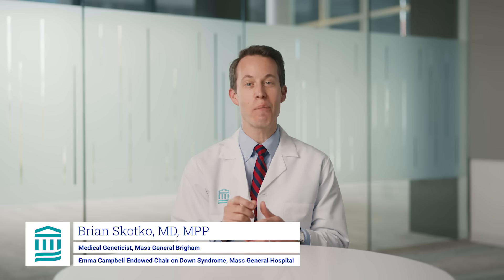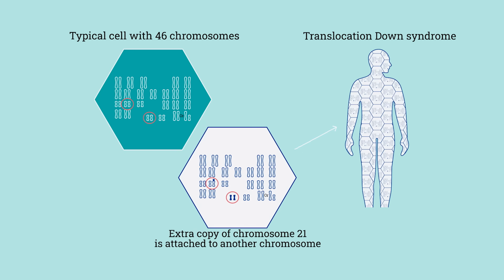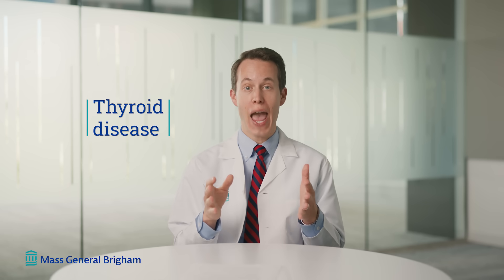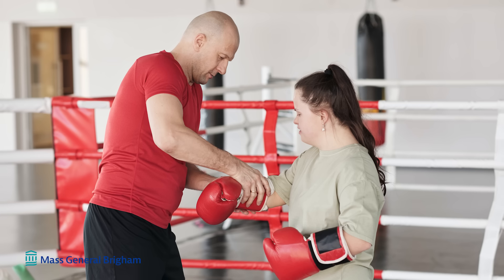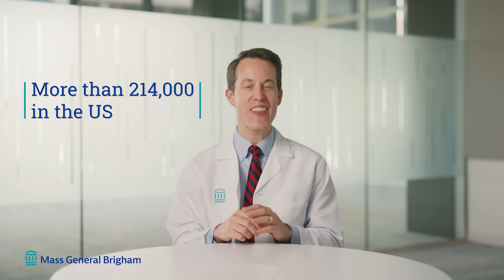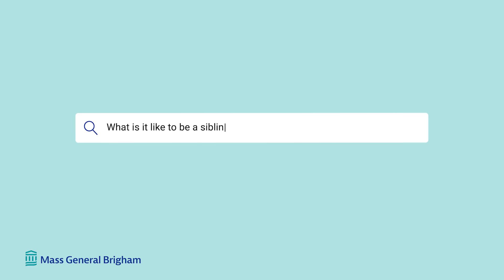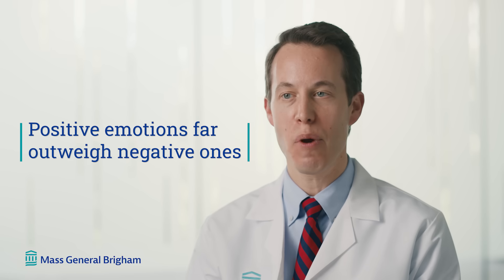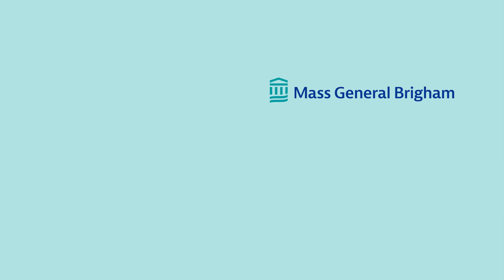Down Syndrome: Signs, Symptoms, Diagnosis, and Treatment | Mass General Brigham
What causes Down syndrome? What are signs someone has Down syndrome? Can Down syndrome be treated? Brian Skotko, M.D, M.P.P., Medical Geneticist and Emma Campbell Endowed Chair on Down Syndrome at MassGeneral Hospital for Children, answers patients' most commonly searched questions about Down syndrome.

For more information on caring for a child with down syndrome

0:00 - Intro
0:15 - Why Is It Called Down Syndrome?
0:34 - What Causes Down Syndrome?
2:06 - How Can You Tell Someone Has Down Syndrome?
2:44 - Can Down Syndrome Be Treated?
4:00 - Common Co-Occurring Conditions Along With Down Syndrome
5:55 - Does Down Syndrome Occur Equally In All Racial And Ethnic Groups?
6:07 - Does Down Syndrome Occur Equally In Males And Females?
6:20 - How Many People With Down Syndrome Are There In The World?
6:42 - What Is The Current Life Expectancy For Someone With Down Syndrome?
7:07 - What Is It Like To Be A Parent Of Someone With Down Syndrome?
8:05 - What Is It Like To Be A Sibling Of Someone With Down Syndrome?
8:58 - What Is It Like To Have Down Syndrome?